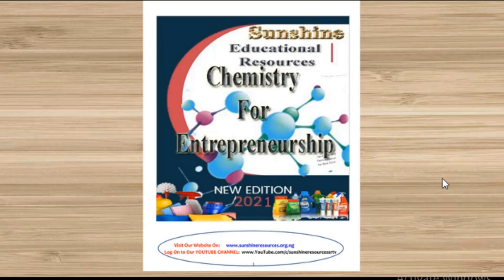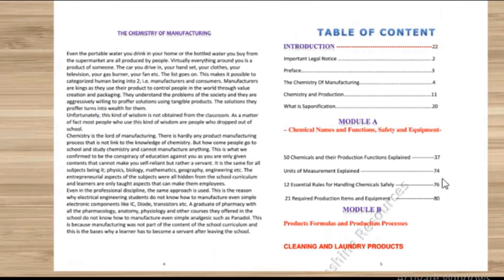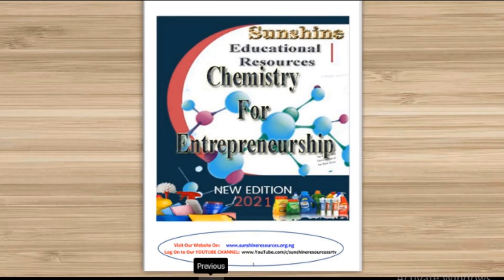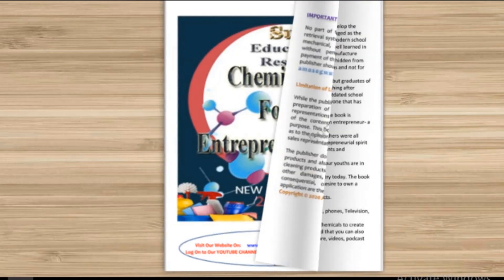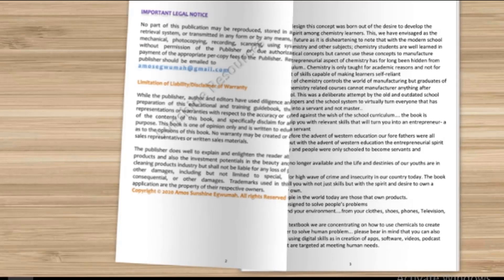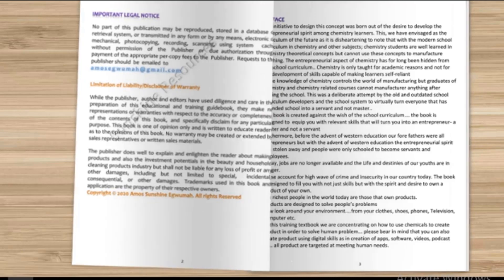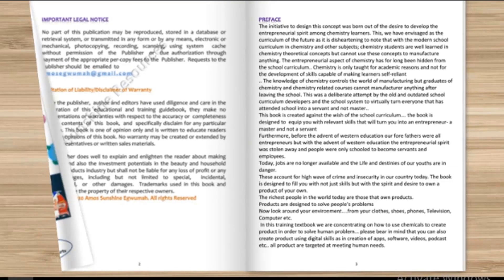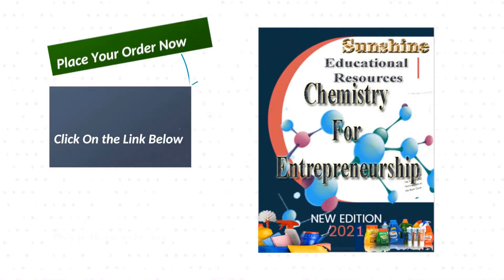The Sunshine Resources-Chemistry For Entrepreneurship & Production Guideline E-Book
This video is A quick review of Sunshine Resources Chemistry For entrepreneurship and Production guidelines E-book  2021 Edition

To access and download the  Sunshine Resources Chemistry For Entrepreneurship and Production Guidelines E-book 2021 Edition